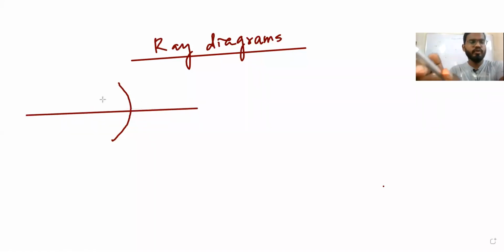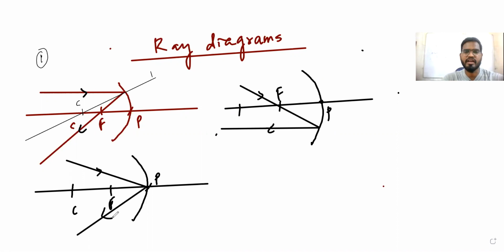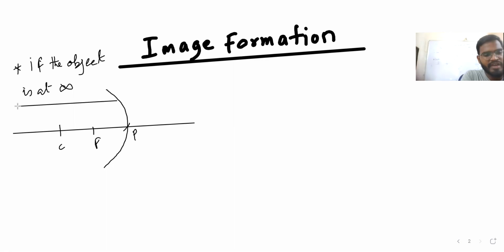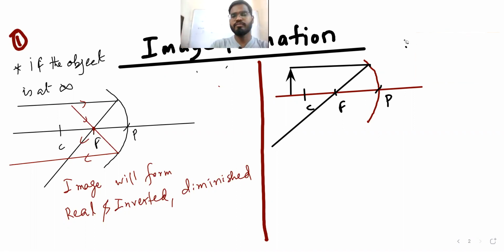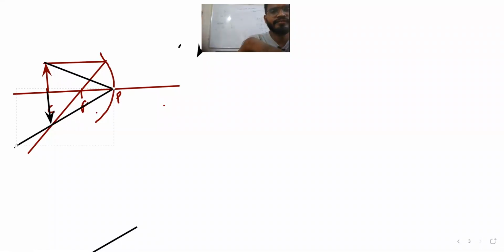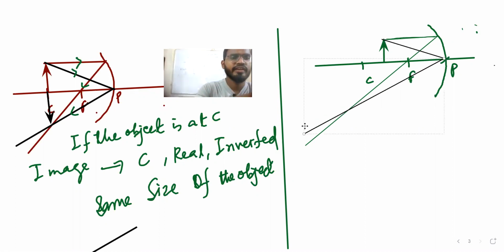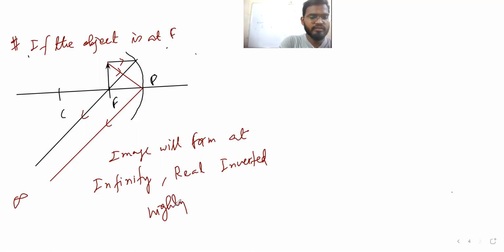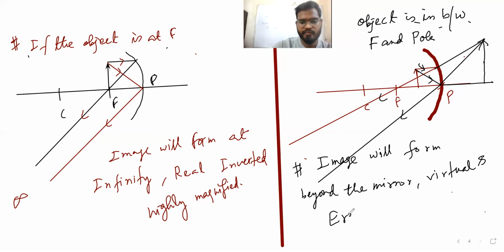Light-Reflection and Refraction Class10 part-2 ( NTSE & NSO )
All about Ray diagrams of concave mirror &image formation of concave mirror with position of object, image and nature of image..